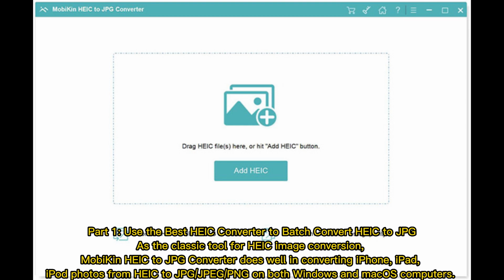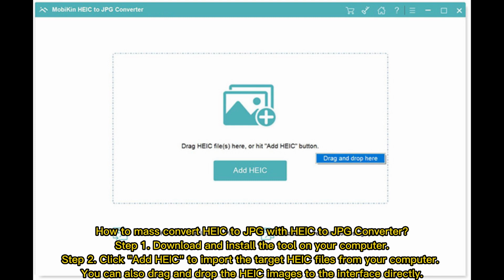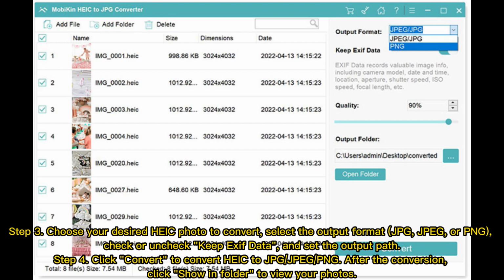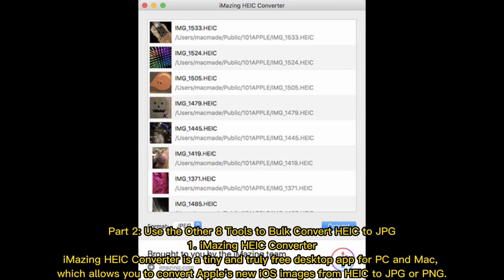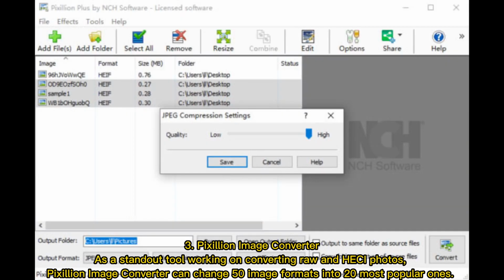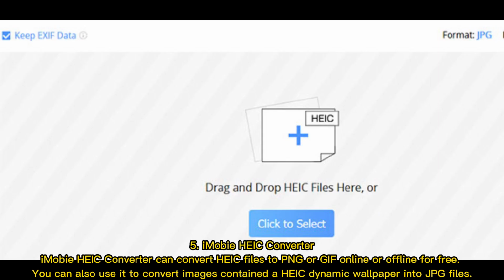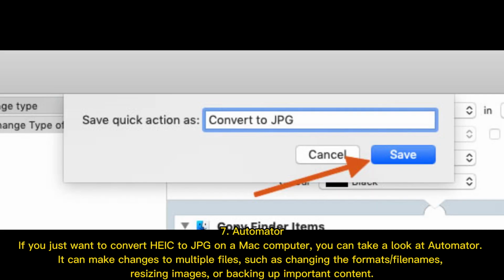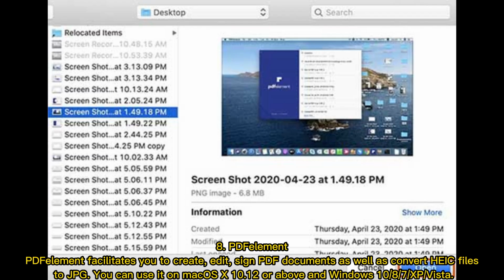Want to Batch Convert HEIC to JPG? 9 Converters Can Do This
How do I convert Apple HEIC pictures to JPEG/JPG/PNG format effectively? It's easy! This quick tutorial is directed at how to bulk or batch convert HEIC to JPG with nine wonderful converters.